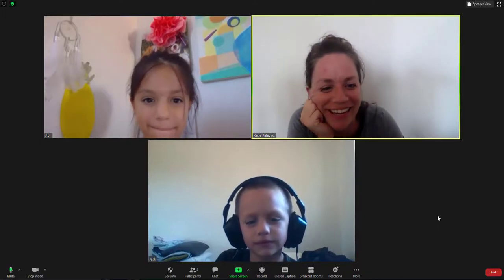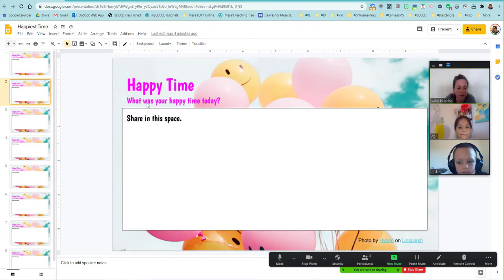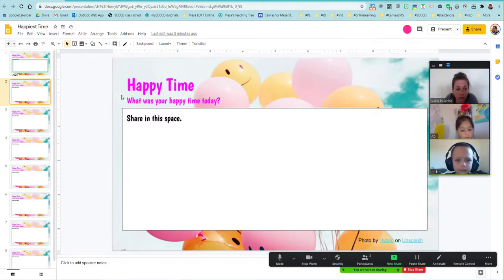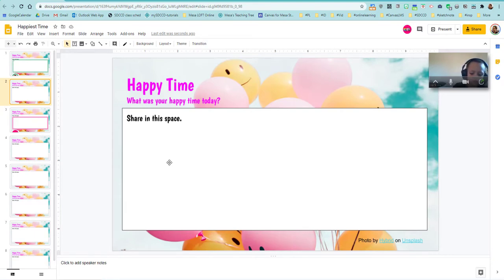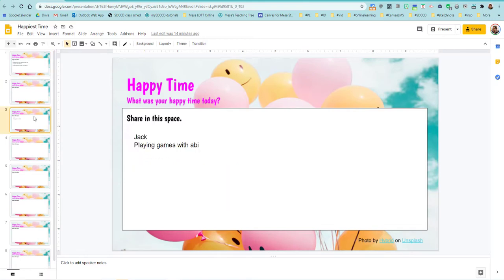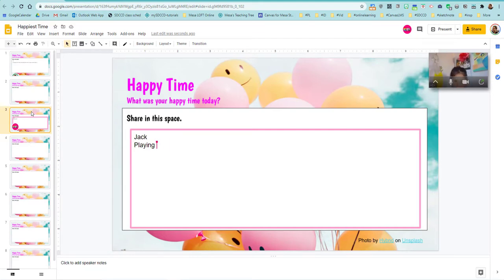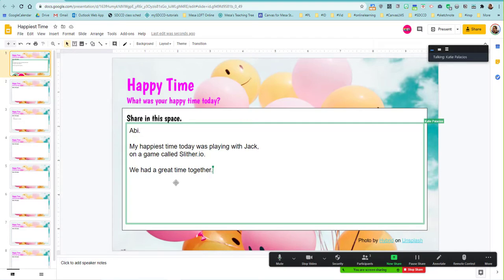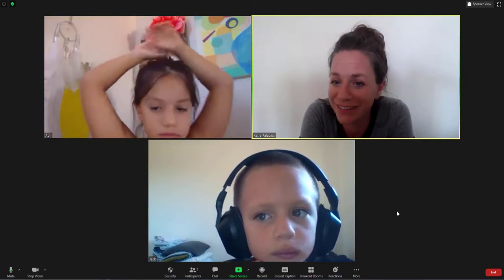Google Slides while Zooming w/ my kiddos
Here's a link where you can copy some GoogleSlide templates that you can use for activities similar to this one for engaging students in Zoom sessions